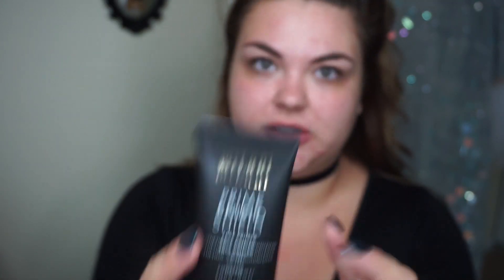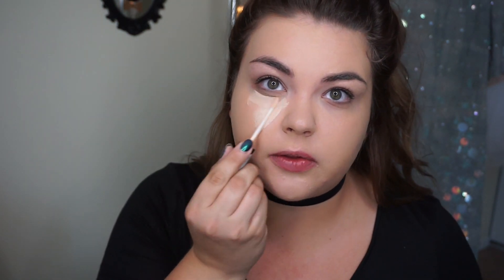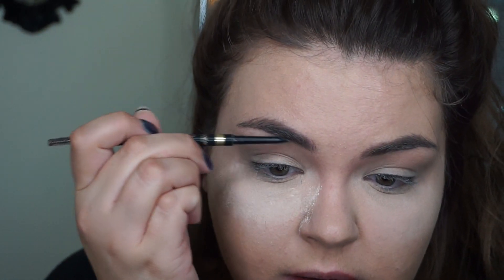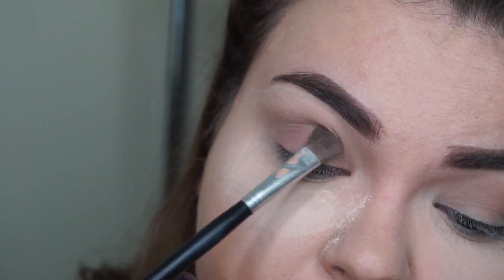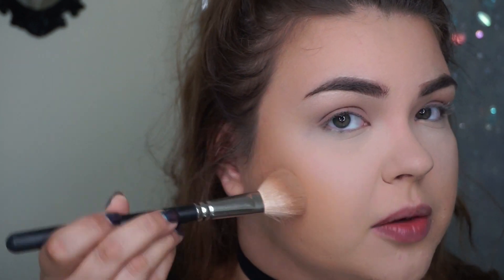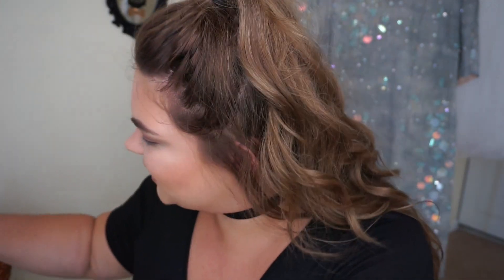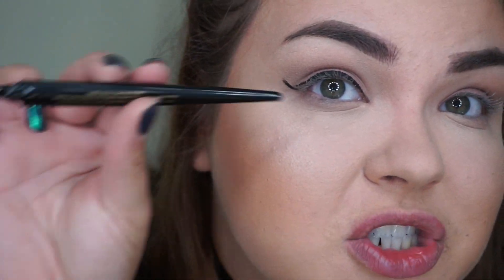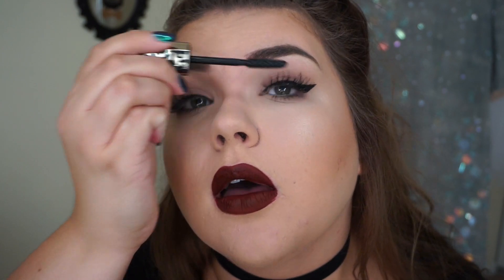Ariana Grande | HALLOWEEN TUTORIAL!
HEY BABES! I hope you enjoyed this first costume idea of the season! I wanted to keep the tutorials simple and easy this year - things you can do with items at home/super affordable. Let me know what else you'd like to see for Halloween tutorials! xox